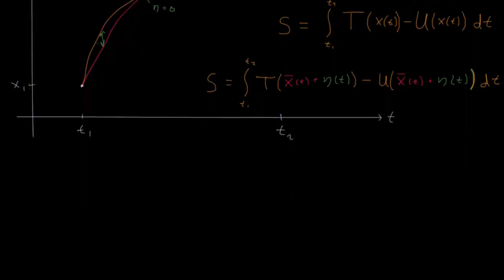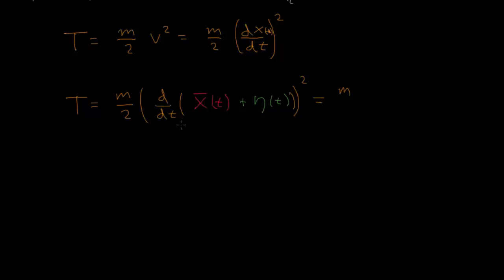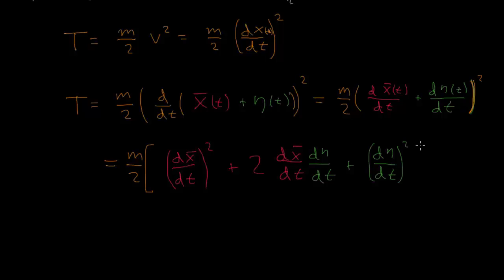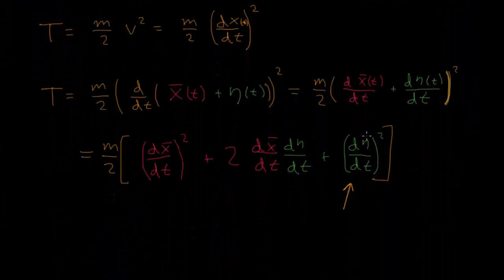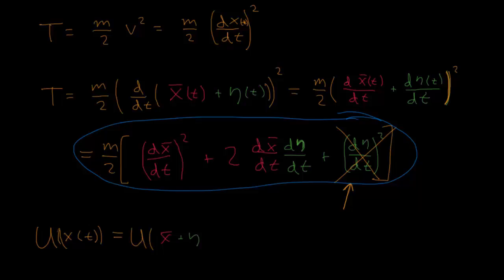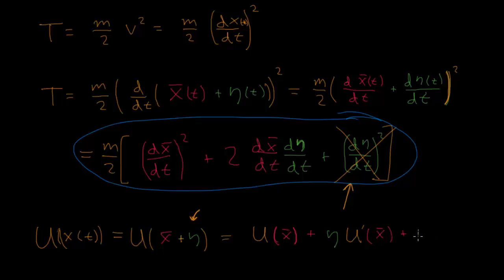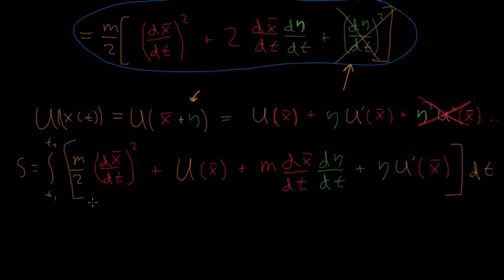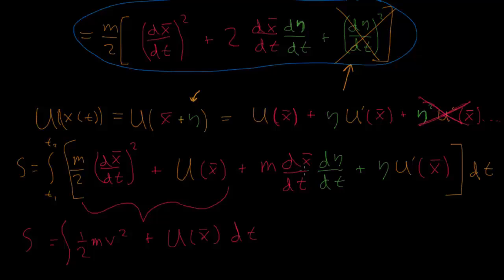Finding the path of least action (part 2)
This is part 2 of the derivation of the Euler-Lagrange equation for a special coordinate system.